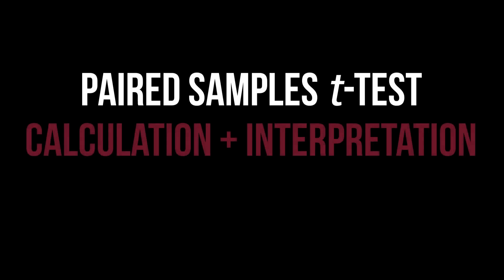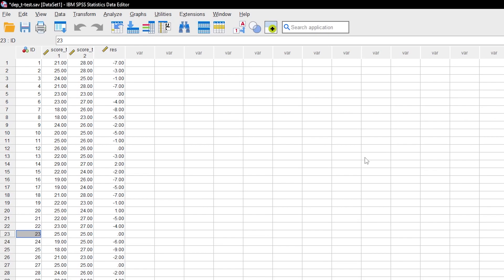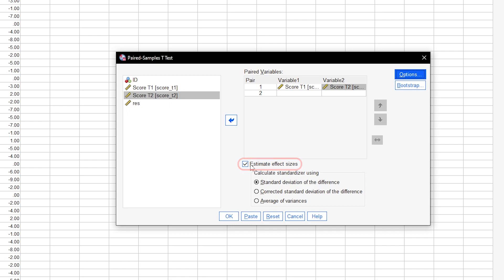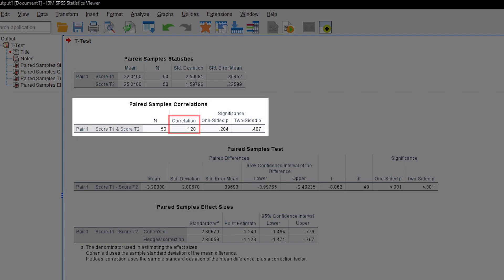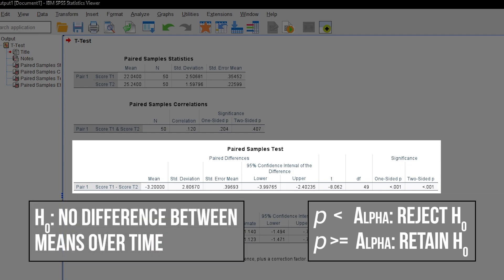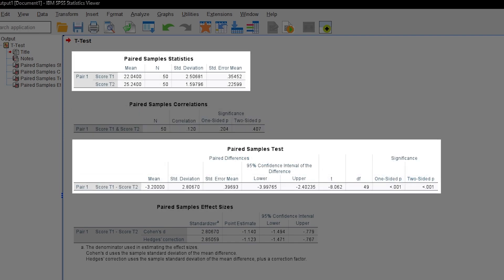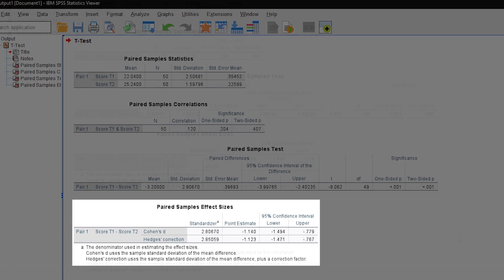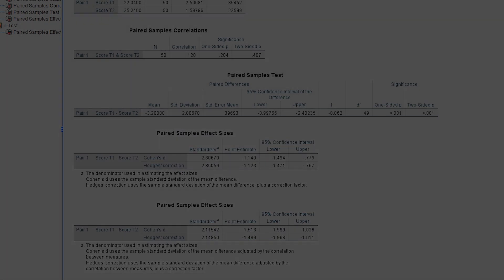Paired samples t-Test in SPSS - what is it and how to use it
The paired samples t-test is used when you have a dependent variable on an interval or ratio scale and want to test for a difference between two measurements for the same or paired individuals.

For example:
I have a measurement of pushups from 100 individuals before a four week long training. After the training, I will again measure the number of pushups the individuals are able to do.
Formulated differently: Does the training lead to an increase in the number of repetitions for the individuals?

Video contents:
I'll show how to conduct the paired samples t-test and interpret the results using IBM SPSS statistics. Your data needs to be in the wide-format for the analysis to work. This means that ech measurement has to be in a separate variable.

In order to keep the video as short as possible, I won't test the requirement of approximately normally distributed residuals, see below for a video on that. The interval or ratio scale of the test variable is pretty obvious and does not need any testing.

📚 Sources:
Grissom, R. J., & Kim, J. J. (2012). Effect sizes for research: Univariate and multivariate applications. Routledge.

⏰ Timestamps:
0:00 Introduction
0:10 Example
0:16 Requirements
0:39 Means for the measurements
1:30 Paired t-test results and interpretation
3:00 Effect size for the paired samples t-test

If you have any questions or suggestions regarding paired samples t-Test in SPSS - calculation and interpretation, please use the comment function. Thumbs up or down to decide if you found the video helpful.

Support channel? 🙌🏼